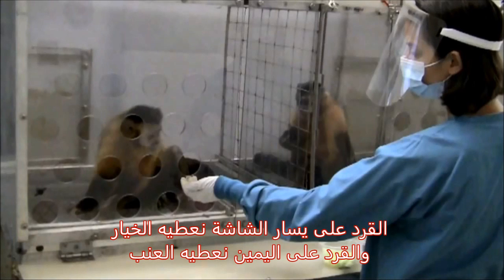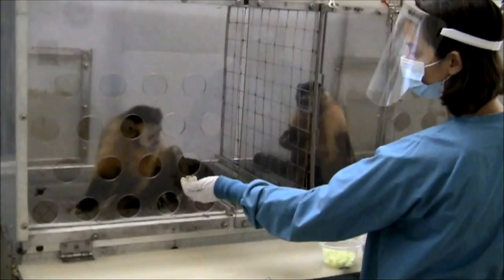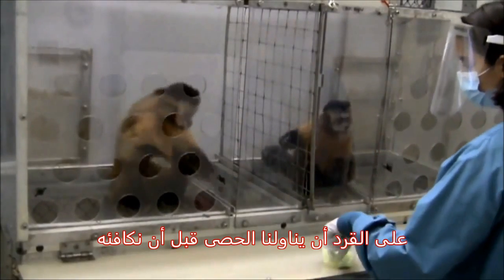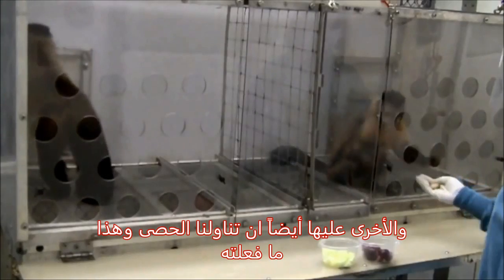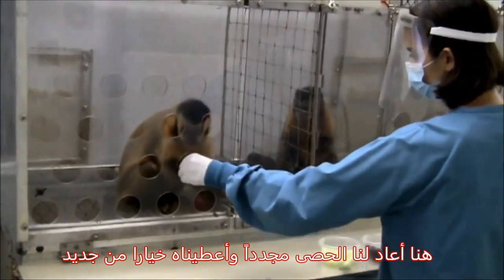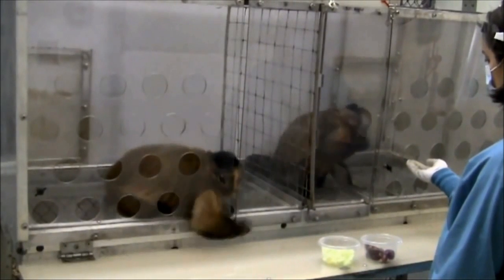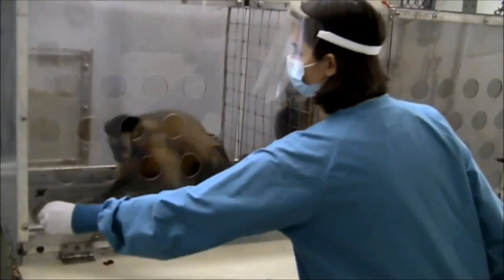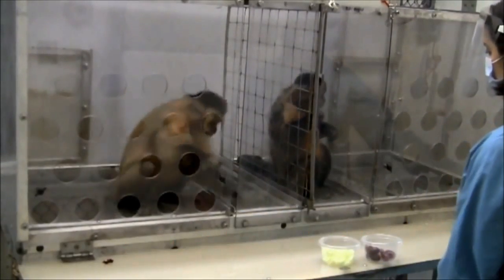تجربة علمية قام بها عالم اجتماع هولندي على قردة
شاهدو ردة فعل القرد عندما أحس بالظلم بعد أن كان قد وافق على